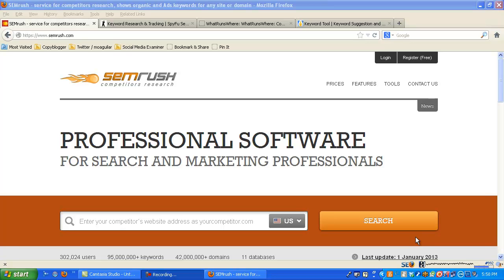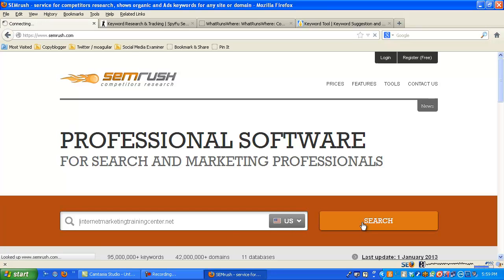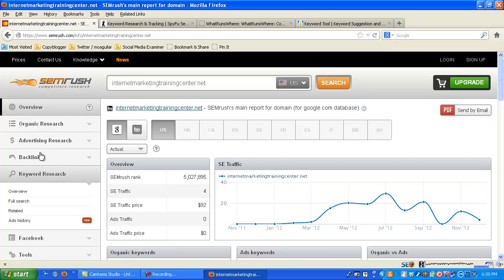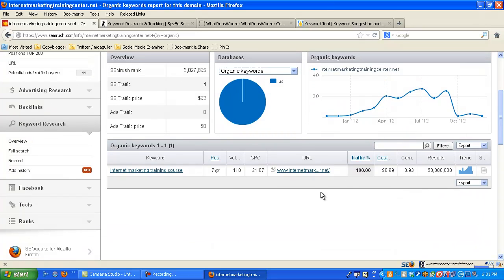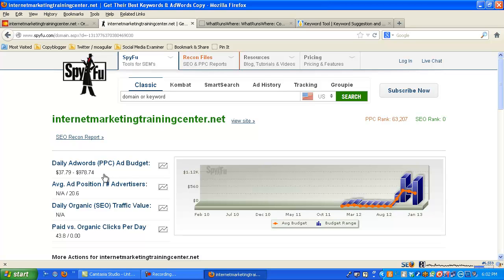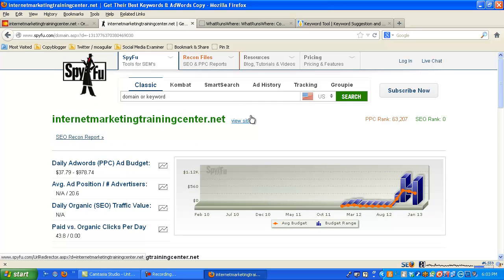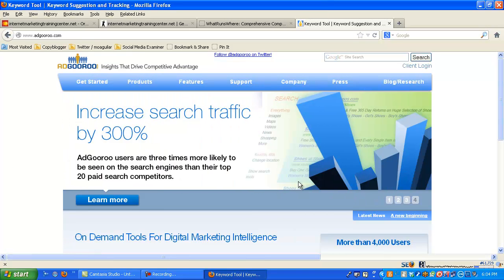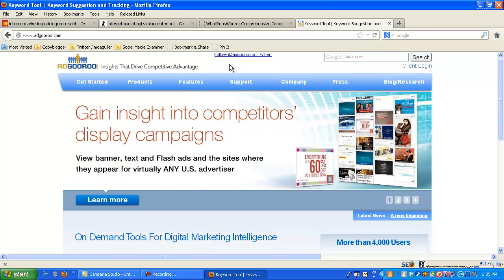Keyword Research For Paid Internet Marketing Campaigns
Keyword Research For Paid Internet Marketing Campaigns, watch this video to learn Keyword Research For Paid Internet Marketing Campaigns